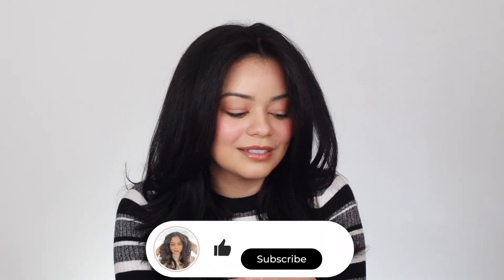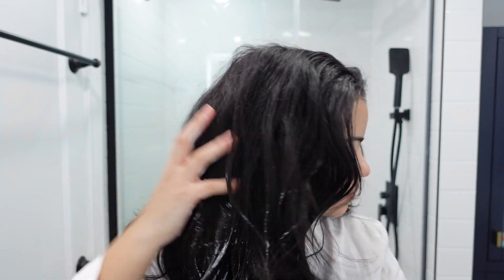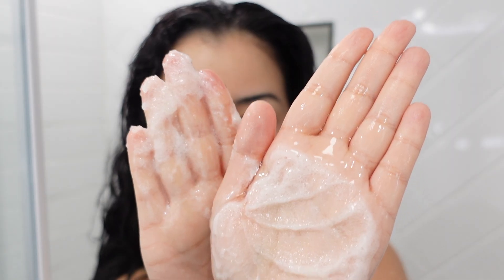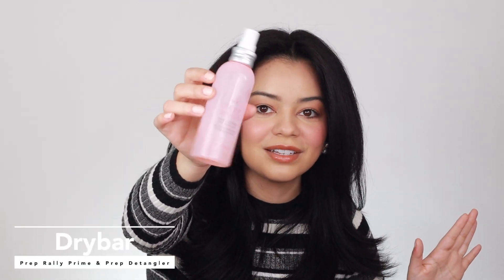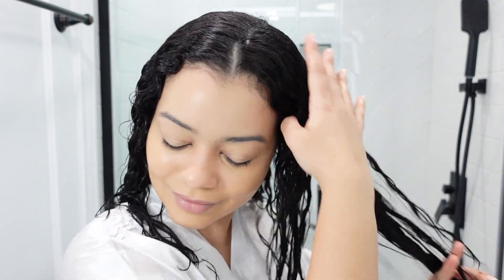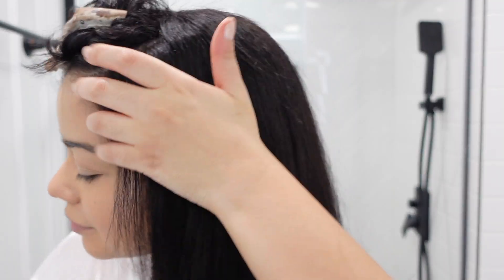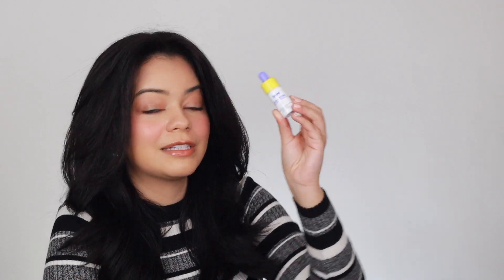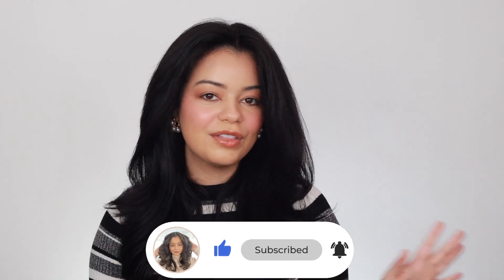Sephora's 2023 Hair Product Launch: What to Buy & What to Skip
NEW Hair Products at Sephora 2023. In this video I try out some NEW hair care products @Sephora! Let me know if you'd like a more dedicated video on any of the mentioned products or tools of this video!

Products Mentioned -

Fenty Beauty Gloss Bomb Cream Color Drip Lip Cream - Cookie Jar

Briogeo Destined for Density™ Thick + Full Hair Care Value Set

Amika Water Sign Hydrating Hair Oil with Hyaluronic Acid

Amika Hydro Rush and Dream Routine Hair Hydration Set

Fable & Mane MahaMane™ Smooth & Shine Hair Oil

JVN Embody Volumizing Hair  Foam

Fable & Mane HoliRoots™ Pre-wash Hair Treatment Oil

OUAI St. Barts Cleansing Scalp & Body Sugar Scrub

OUAI Mini St. Barts Cleansing Scalp & Body Sugar Scrub

Supergoop! Daily Dose Bioretinol + Mineral SPF 40 with Bakuchiol

Drybar Mini Prep Rally Prime & Prep Detangler

Drybar Reserve Blow-Dryer

Drybar Full Pint Medium Round Brush

If you haven’t already, sign up to become a Sephora Beauty Insider!

Recommended Videos -

5 Olaplex Hacks You NEED TO TRY For Healthier Hair!